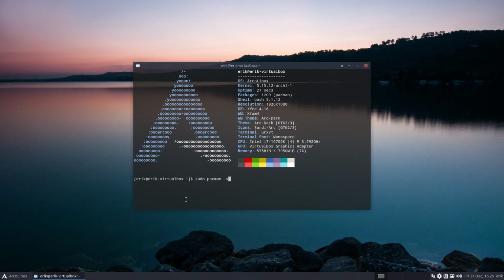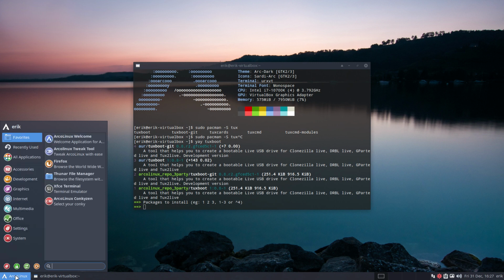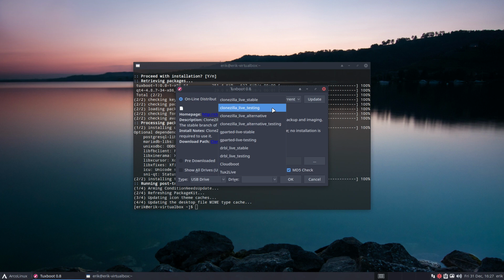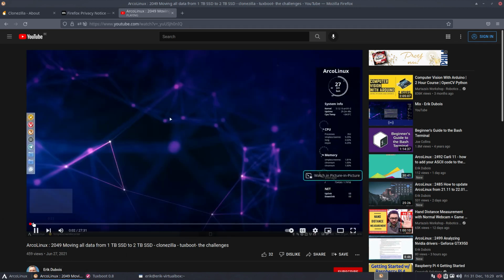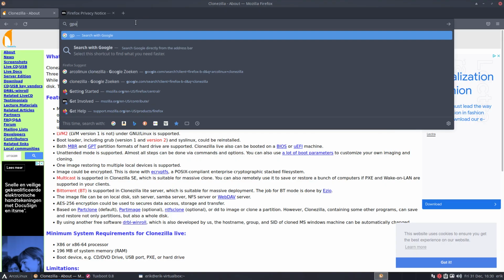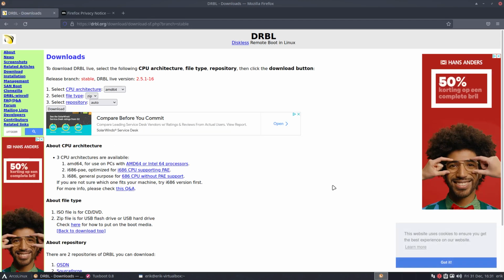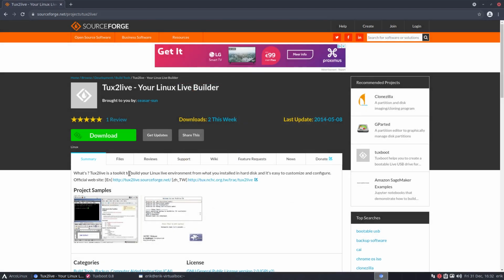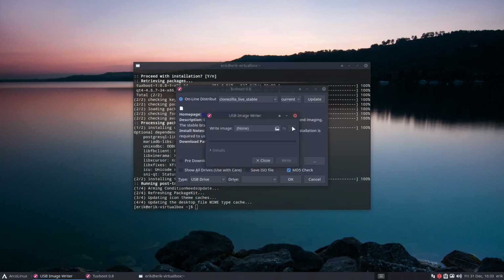ArcoLinux : 2501 Let us have a look at tuxboot and see what it can do